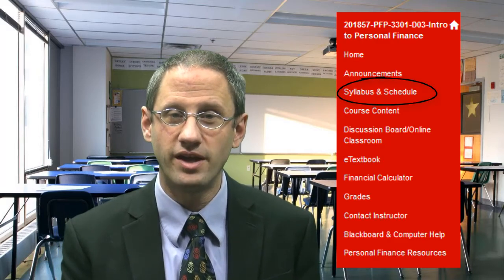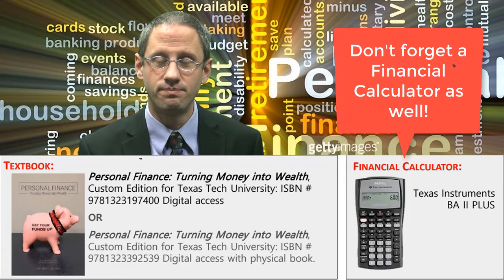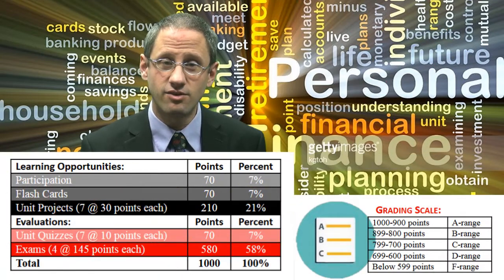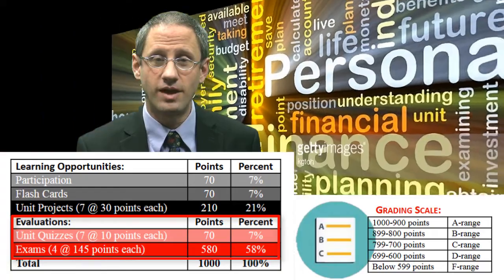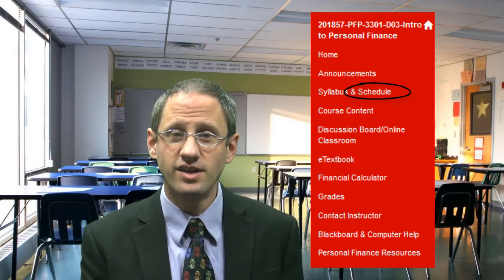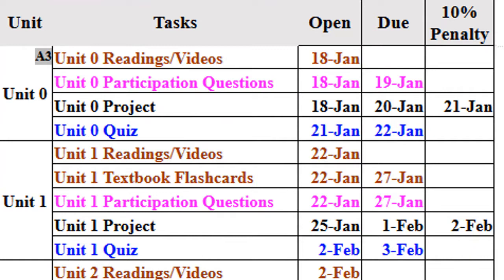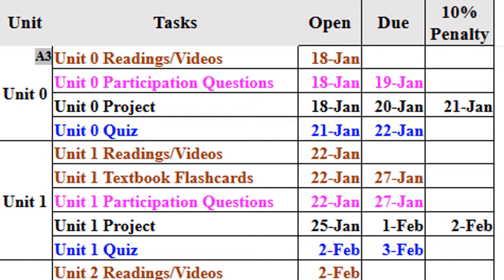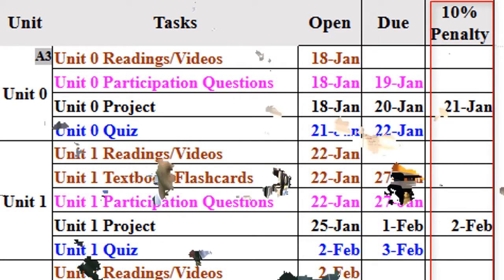Spring 2018 Welcome Video